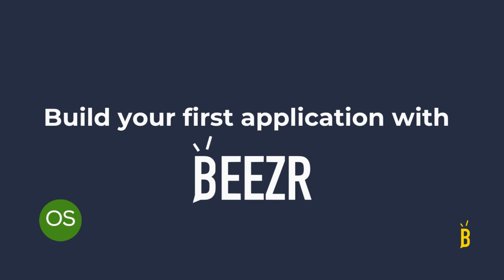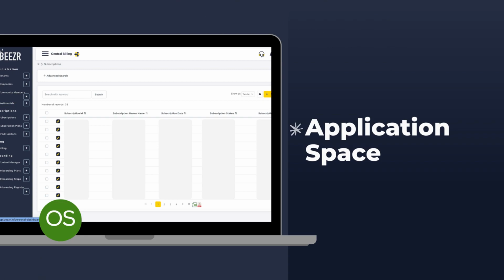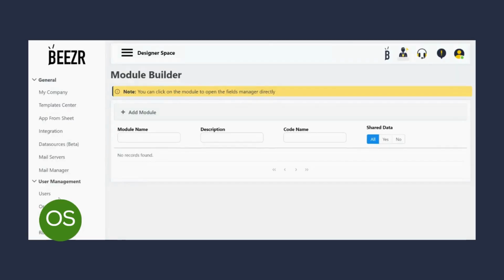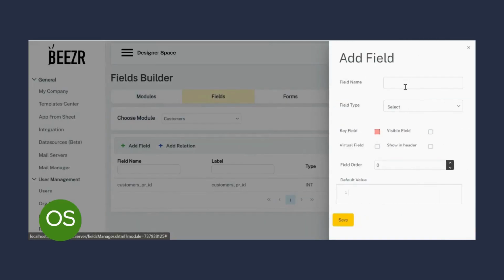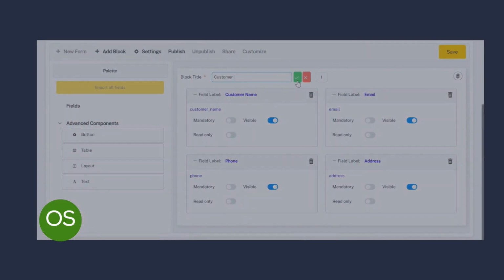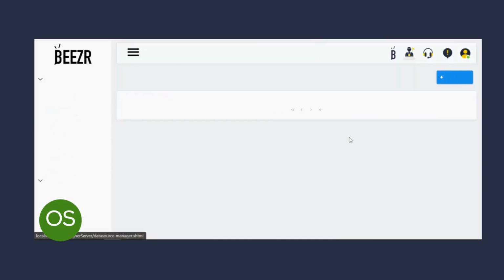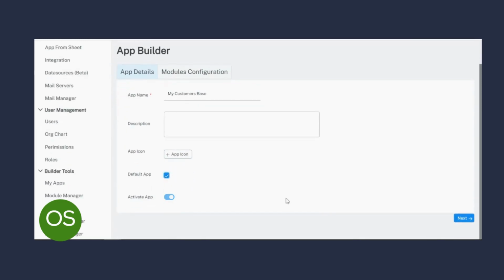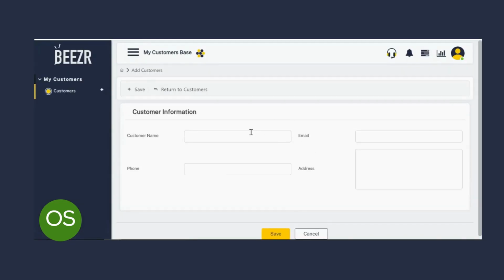Build Your First App | Beezr Tutorial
With Beezr no-code platform, you can create the tools you need to run your business & manage your data more efficiently.

Watch our demo video and learn how to build your first Beezr application in 5 steps!